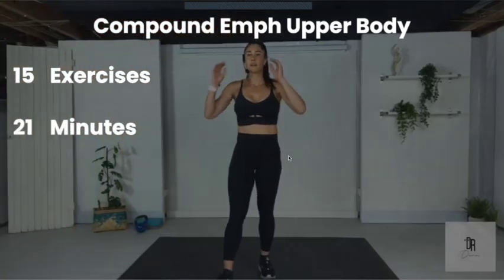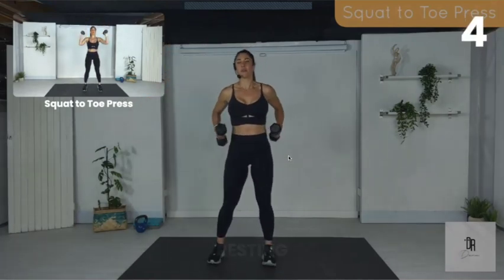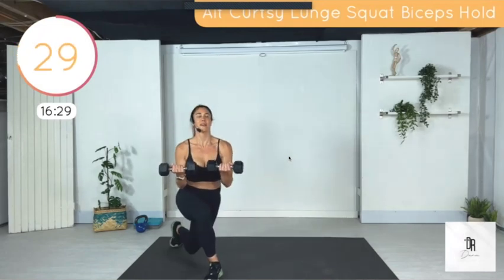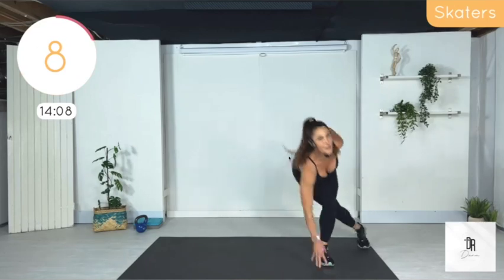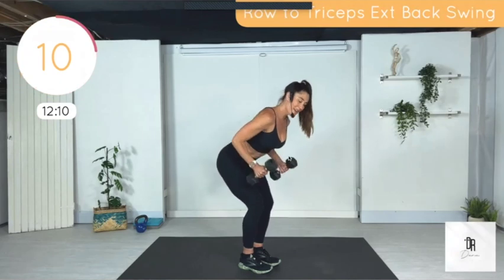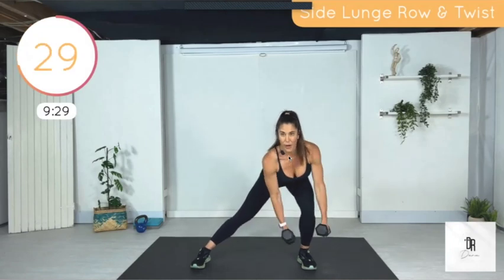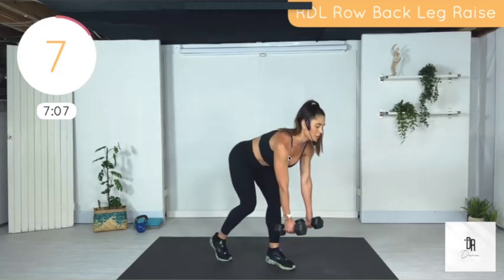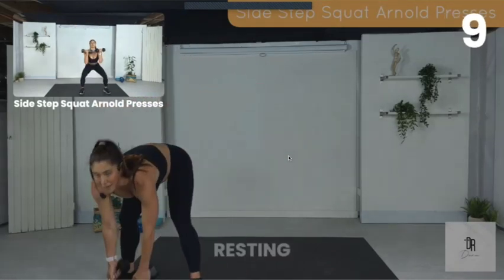20 MINUTE FULL BODY WORKOUT-EMPHASIS UPPER BODY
EQUIPMENT: NONE OR 5-15 LBS. DUMBBELLS

NEW WORKOUTS POSTED MONDAY, WEDNESDAY AND SATURDAY!

Workout with Dr. Dana, all you need is 20 minutes 3 times a week!

This workout program was created out of necessity and practicality.  After significant hardship, I found myself as a working single mother with an infant and an older child. There was no time for the gym!   So, I created a program that kept my body and mind strong.

Now I have four children and this program still works!  YOU DON'T NEED TO SPEND HOURS at the gym for hours to be strong and healthy.

AS A PHYSICIAN AND PERSONAL TRAINER, I carefully handcraft all of my workouts based on my knowledge of physiology and common injuries.  My goal is to get you healthy and strong and keep you that way, so that you can live your best life!!!

This workout utilizes compound movements - this means working multiple muscle groups with each exercises.  It's also somewhat functional, meaning we move through  bodies in multiple planes of motion - THIS TYPE OF TRAINING HELPS TO PREVENT COMMON DAILY INJURIES.